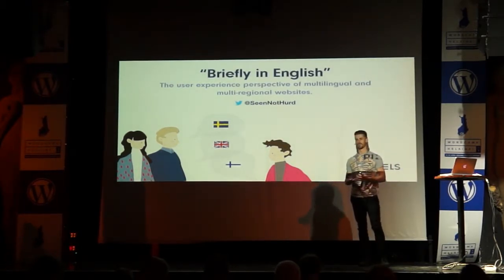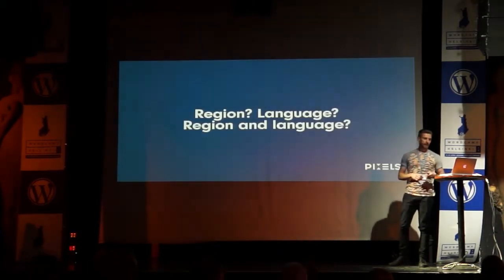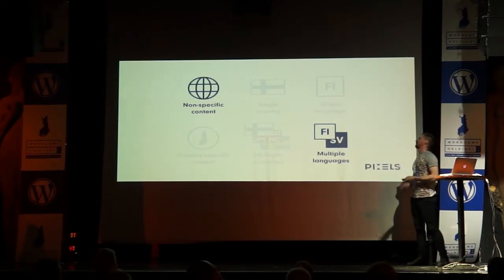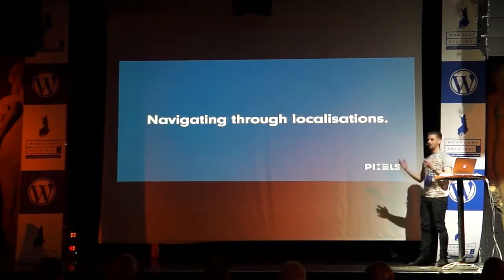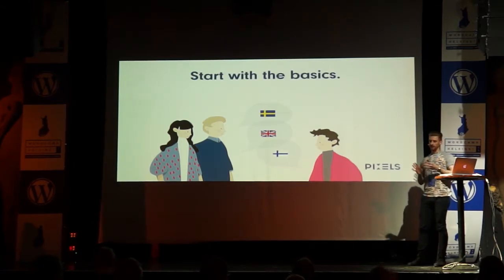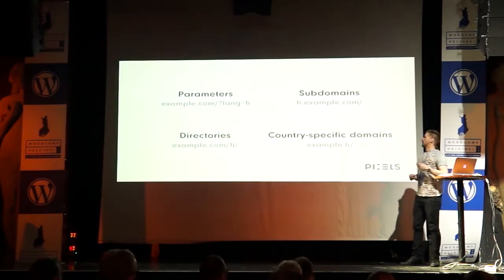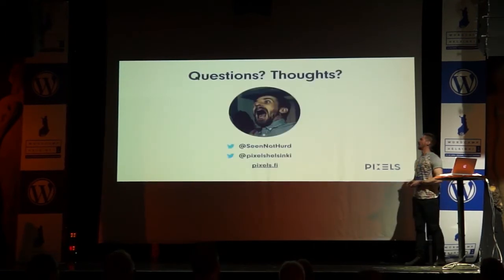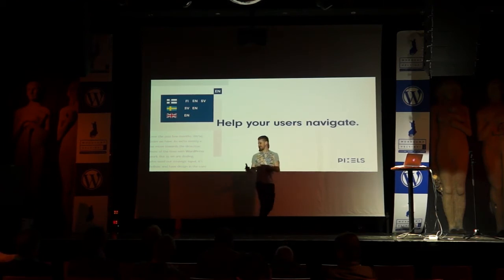Thomas Hurd: The User Experience Perspective Of Multilingual And Multi-regional Websites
Finland is one of few countries where website developers, more often that not, need to create multilingual websites. But what about multi-regional websites and what about the end user’s experience?
User experience and effective content are two aspects that keep users returning, yet these are oftentimes overlooked by both clients and developers.
This talk would venture into strategies for planning and building successful multilingual and/or multi-regional websites that maximise content and the end user experience, ultimately encouraging your clients’ customers to stay and explore their website.